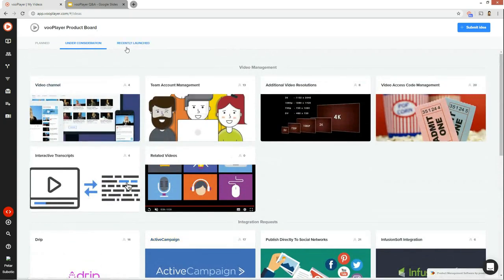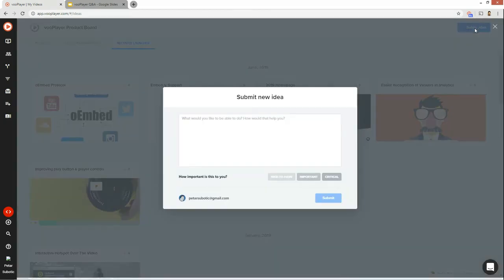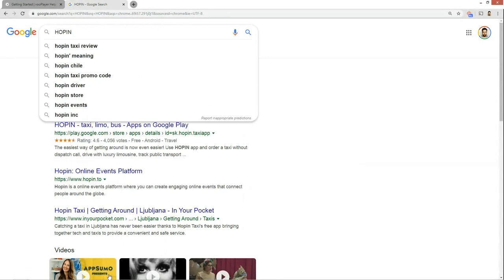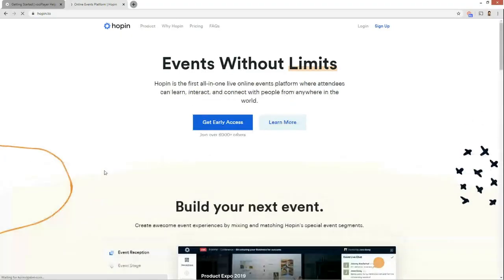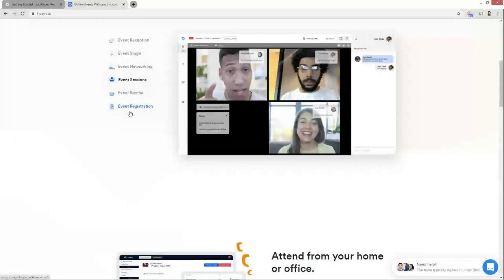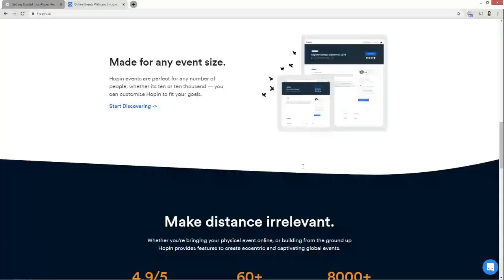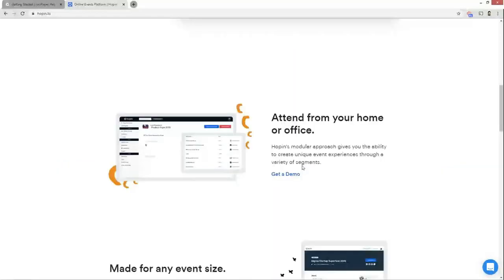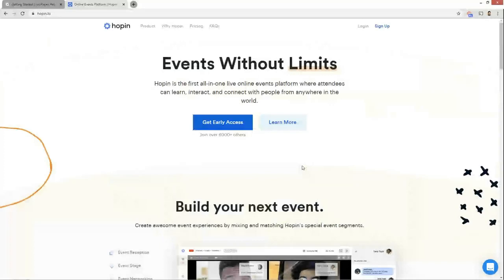QA Webinar November 6th 2019